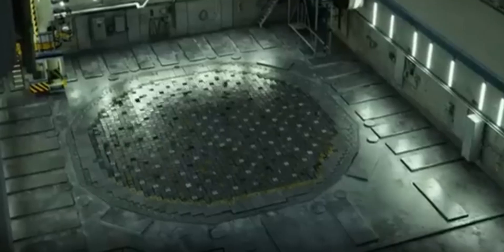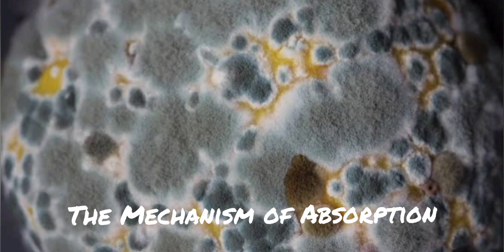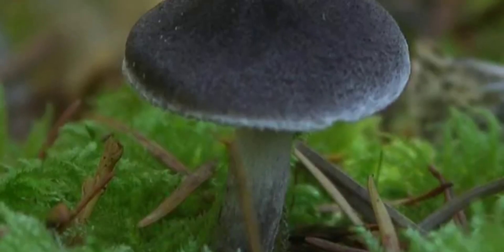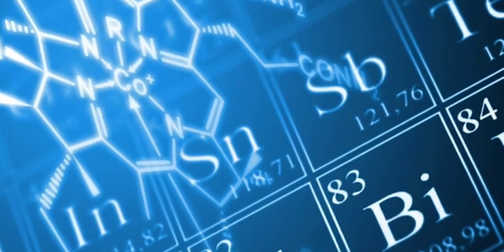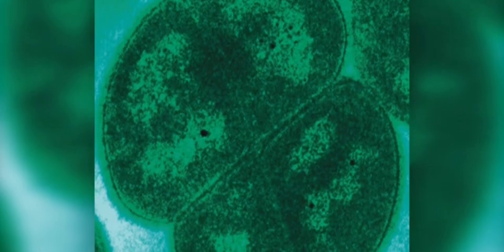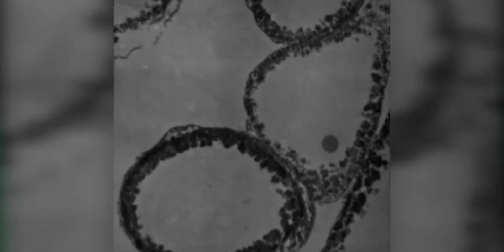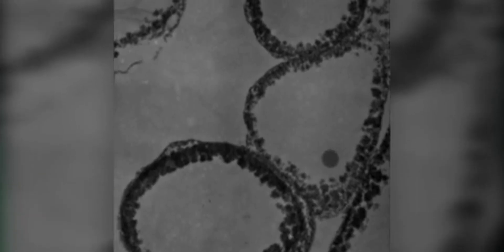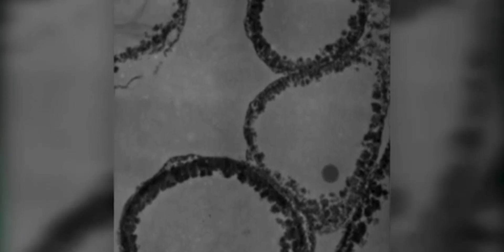A Hope for Chernobyl: The Black Fungus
Discover the groundbreaking discovery of a black fungus that can absorb and break down radioactive materials. This video explores the potential of this natural solution to clean up nuclear contaminated sites, such as Chernobyl. Learn about the science behind this remarkable fungus and its potential for environmental remediation.

TIMECODES
0:00 - intro
0:16 - The Black Fungus: A Natural's Miracle
0:36 - The Mechanism of Absorption
0:58 - The Potential for Cleanup
1:18 - Challenges and Future Research
1:37 - Conclusion